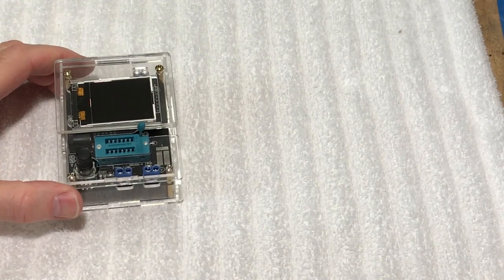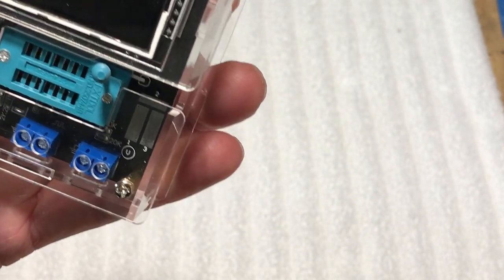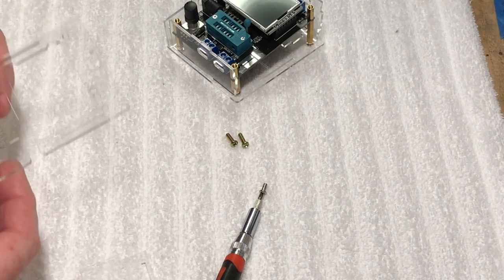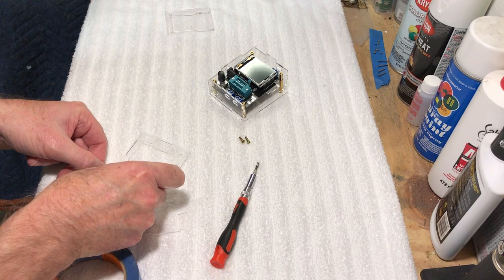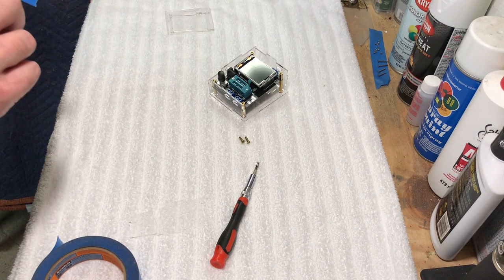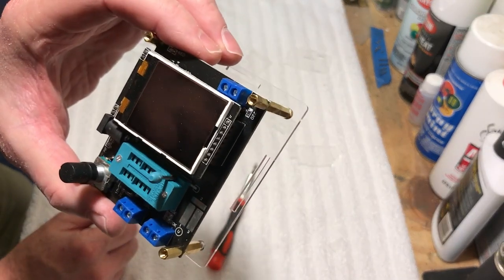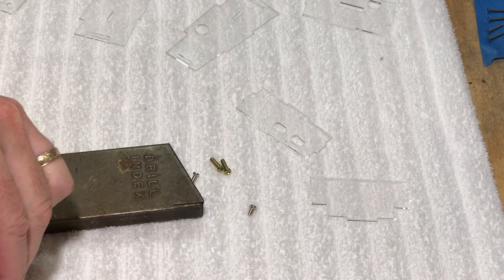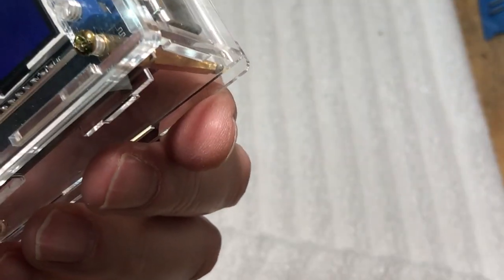MODDING THE ACRYLIC CASE FOR THE GM328 COMPONENT TESTER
This video#63 is about MODDING THE ACRYLIC CASE FOR THE GM328 COMPONENT TESTER The Problem Is The Opening To Operate The Lever To Clamp Down On The Component You Have No Room To Get Your Fingers On It So We Will Take Care Of This Also We Will Be Adding A 9volt Battery For Cordless Operation